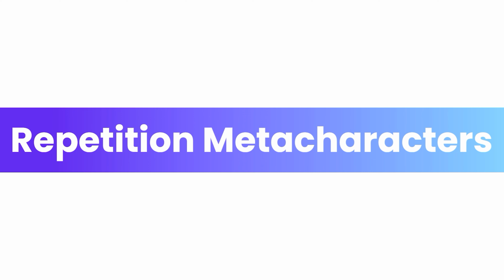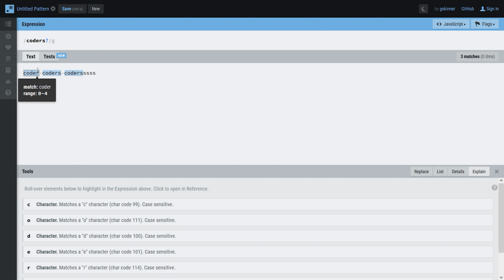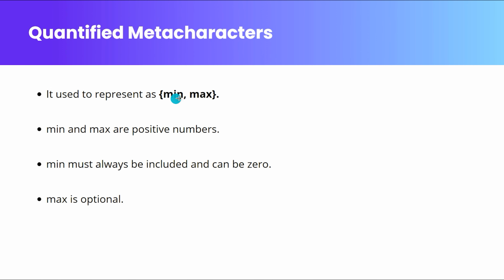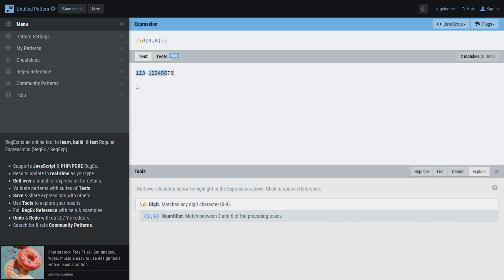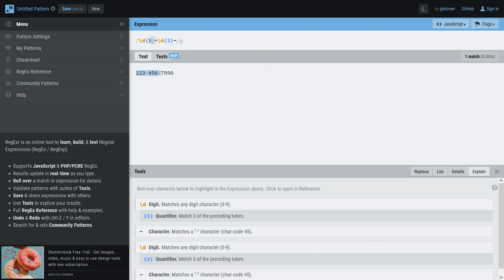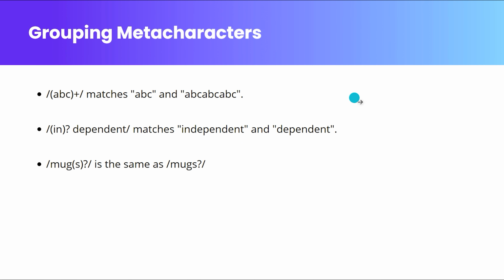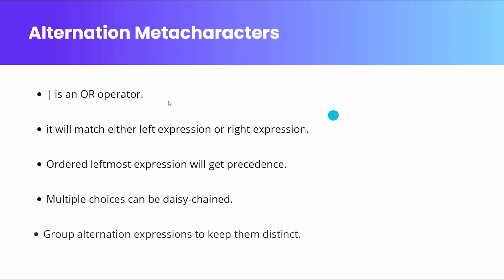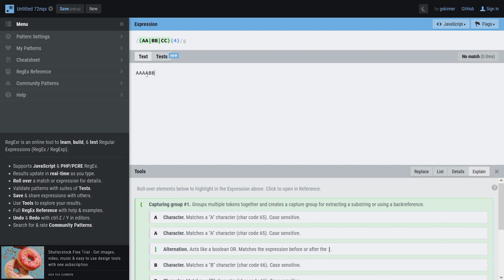Repetition metacharacter | Grouping metacharacters | Regular expression | For beginners